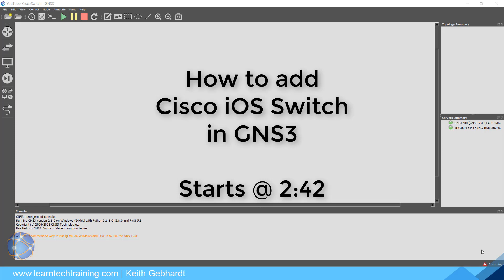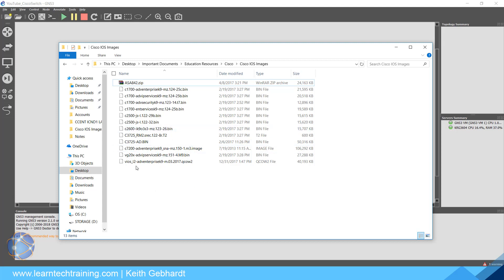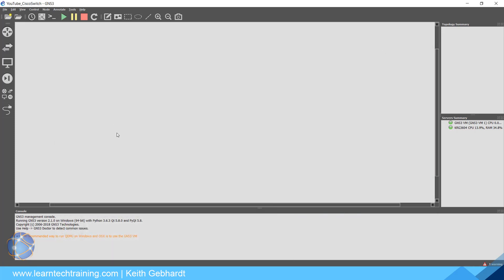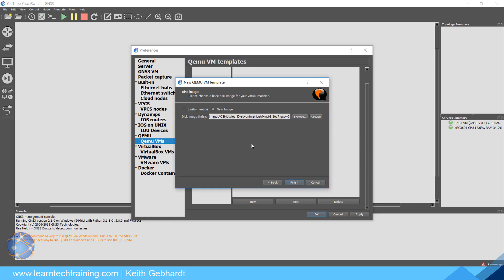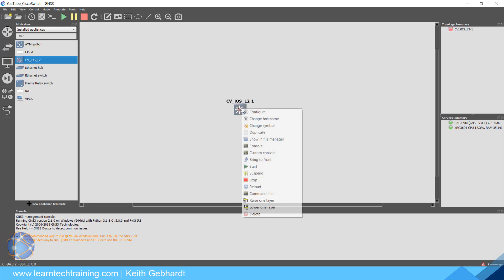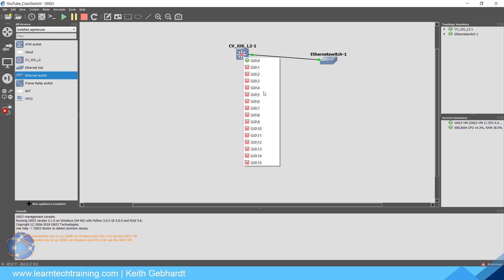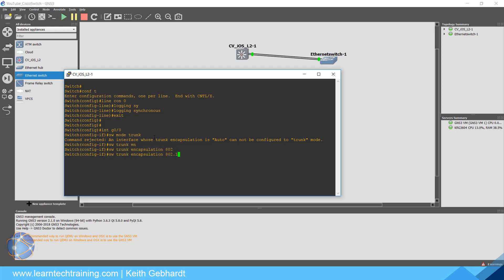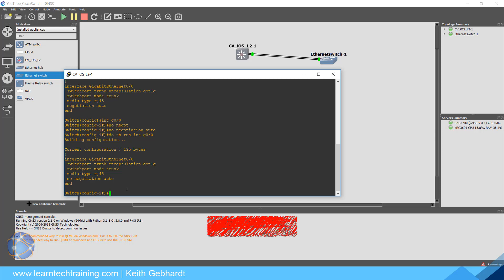Add a Cisco Switch in GNS3 | Cisco vIOS-L2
Learn how to EASILY add a Cisco iOS Switch in GNS3 virtual lab environments. You will also learn some helpful tips and tricks to make this work easier for you. You will also learn some simple commands which may be different for some users coming from Cisco Packet Tracer.

Adding a Cisco Switch in GNS3 @2:42